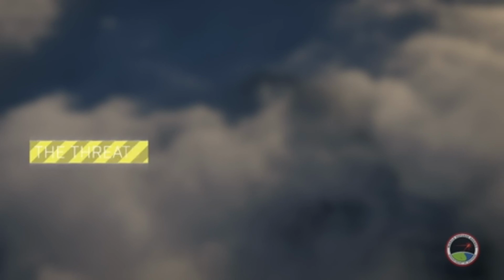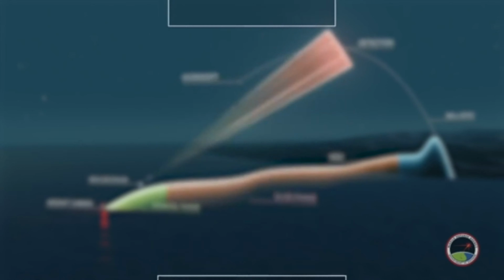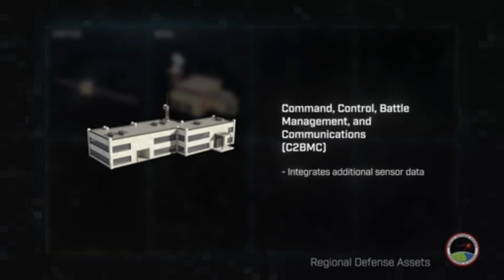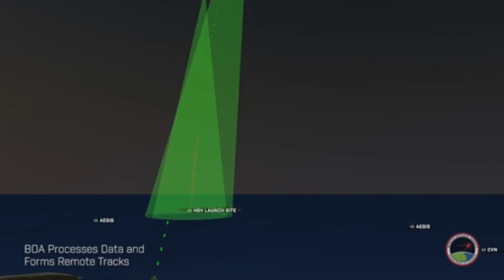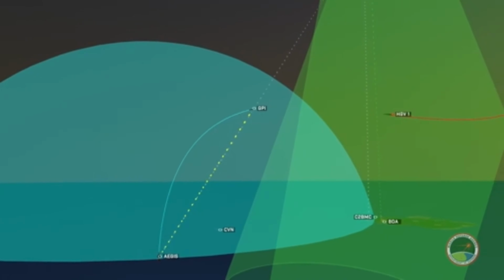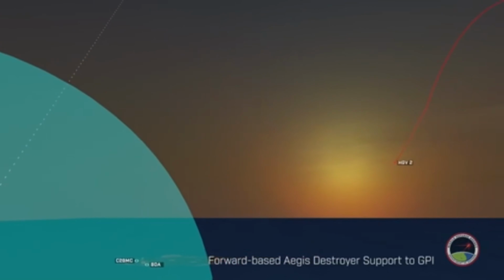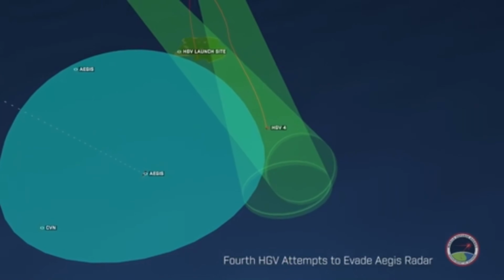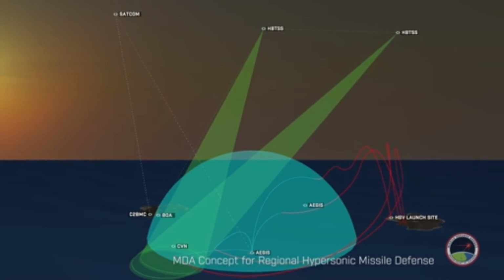Concepto hipersónico de la MDA (4K)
A medida que la amenaza de la tecnología de misiles hipersónicos sigue proliferando, la Agencia de Defensa de Misiles de EE.UU. (MDA) está estudiando nuevos conceptos para proteger a EE.UU., sus fuerzas desplegadas y sus aliados contra la amenaza.

Para hacer frente a estos desafíos cambiantes, el departamento de defensa está revisando sus políticas, estrategias y capacidades de defensa antimisiles para garantizar que EE.UU. disponga de defensas antimisiles eficaces, dijo la subsecretaria de defensa adjunta para la política de defensa nuclear y antimisiles, Leonor Tomero, durante un testimonio reciente en una audiencia del Subcomité de Servicios Armados de la Cámara de Representantes sobre Fuerzas Estratégicas en relación con la solicitud de presupuesto para el año fiscal 2022.